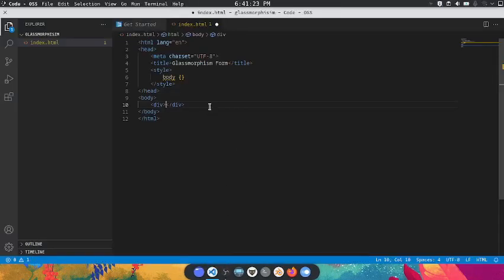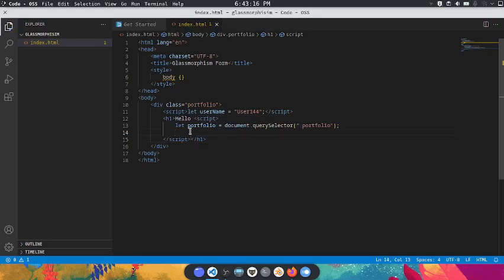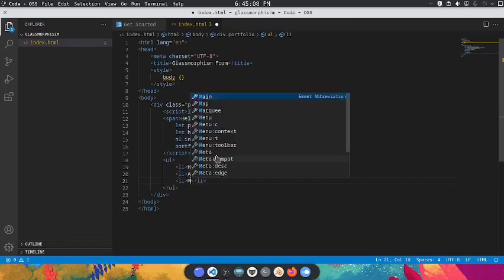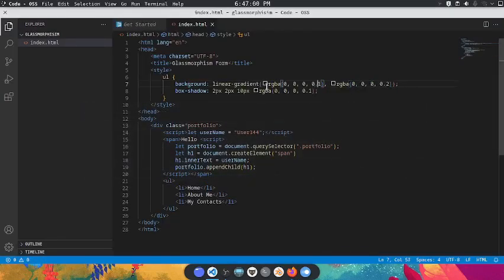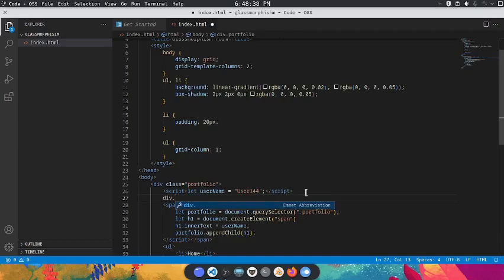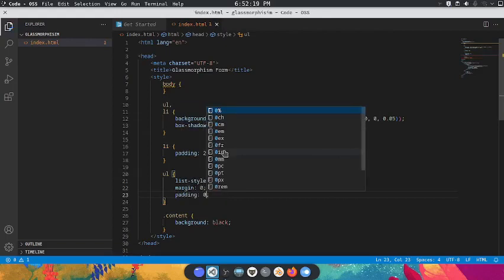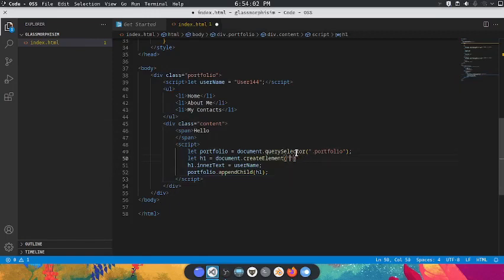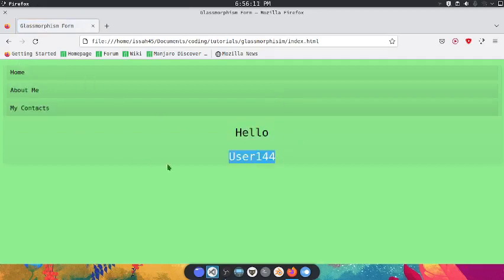Simple Portfolio Design In HTML & CSS | Glassmorphism Portfolio Design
In This Video We Will Learn:
portfolio,
HTML Simple Portfolio,
CSS Simple Portfolio,
HTML Portfolio Design,
How To Design A HTML Portfolio,
CSS Portfolio,
How To Create A Simple Portfolio,
How To Create A Simple Portfolio Using HTML & CSS,
How To Create A Glassmorphism Portfolio Using HTML & CSS,
How To Design A Glassmorphism Portfolio,
How To Design A Glassmorphism Portfolio Using HTML & CSS,